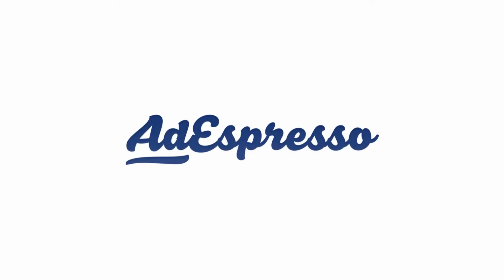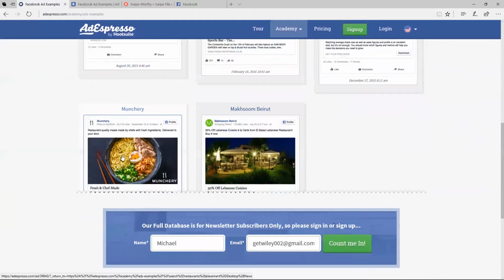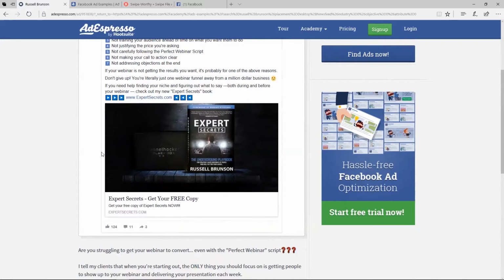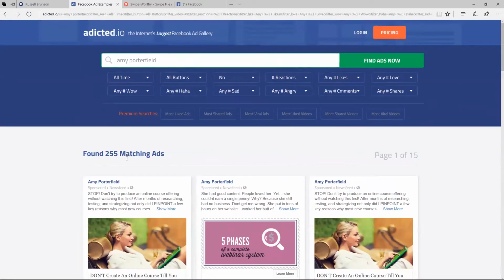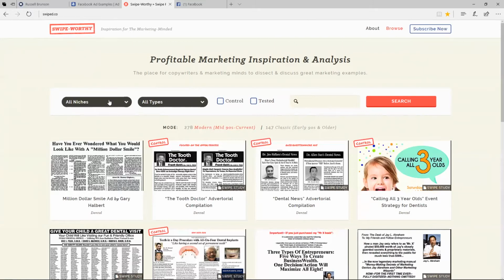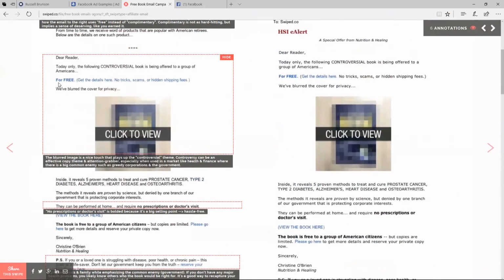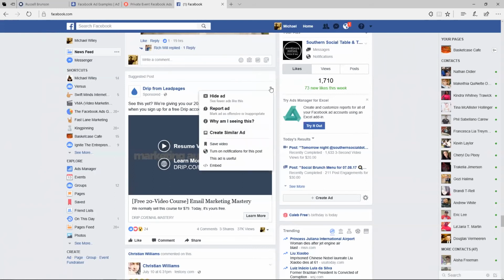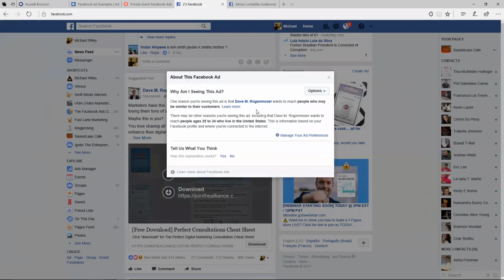How to Spy On The Best Facebook Ads! Get a Look at the TOP Ads on Facebook for FREE!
Make the best Facebook ads by modeling the best ads on Facebook with these 4 free tools.

Your guaranteed success with marketing is literally around the corner with sound research by seeing EXACTLY what others who are already MASSIVELY successful in your niche are doing!

Funnel hacking, which is what we're about to take a look at, is the process of observing what is working and also why its working.

Don't look at it as stealing the ideas of others as some kind of shortcut to the finish line, but rather taking a look at a process that has proven to work time and again by professionals.

It also gives us an opportunity to get a sense of what our customers REALLY want from us in a way that they want it explained to them.

I myself have made the mistake of learning something halfway, then hauling off half-assed trying to sell it without thinking of how to present the VALUE first.

Not only should you look at what your competitors are doing, but you should go on Facebook or any other platform and like and follow them so that you not only get their content first, but you also get targeted by similar people or companies and you can take a look at their sales process as well.

Really dig in there. Don't just look at the design of the ads, but enter into the funnel and take in the design of the landing pages, the color schemes, bullet points, upsells and downsells.

Even if you have to buy into it then its still far worth it in the end. Mirror what works is what I say. Bill Gates agrees.

I promise you that when you start to look at how these funnels work and why certain elements are added then you my friend are in for a TON of "Ah ha" moments. Enjoy

Don't Forget to Check Out my FREE Cheat Sheet, The 3-Step Blueprint to Create, Run & Profit from Facebook ads.